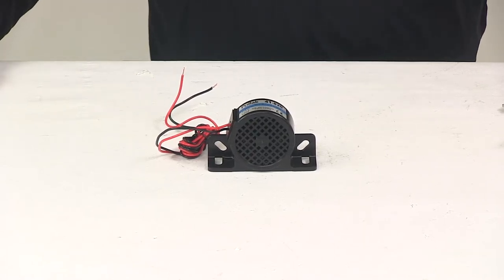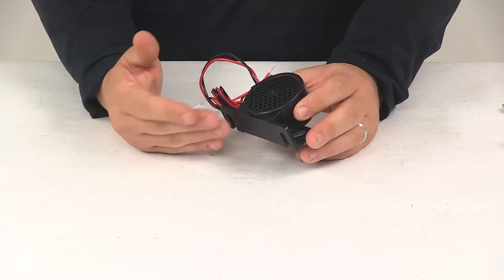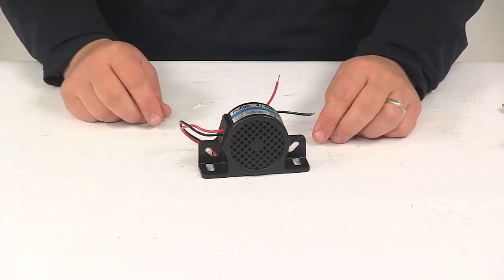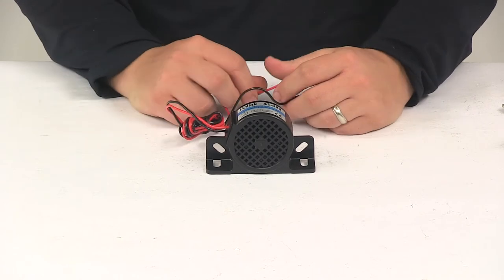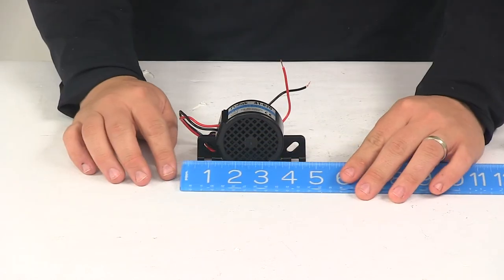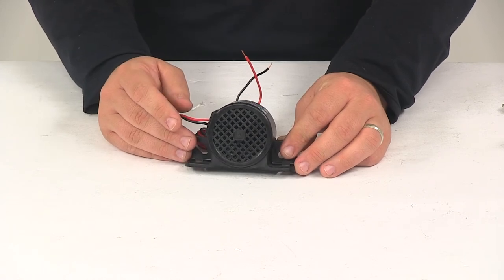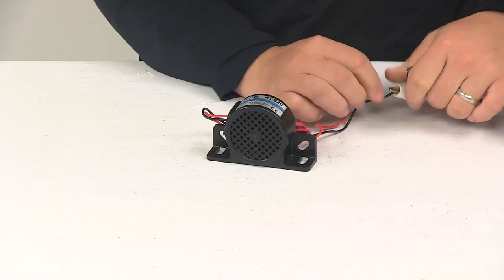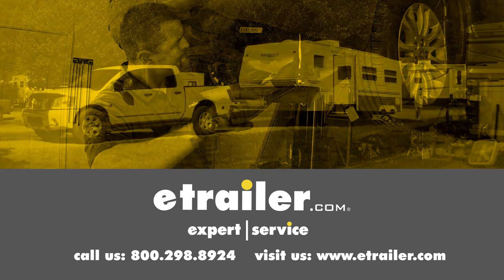Demo Pollak Backup Cameras and Alarms PK41820 - etrailer.com